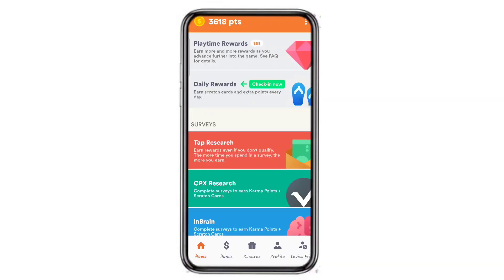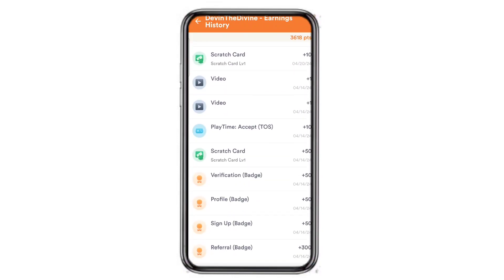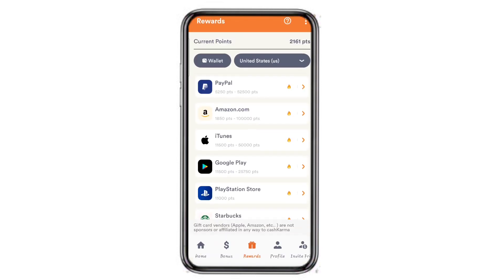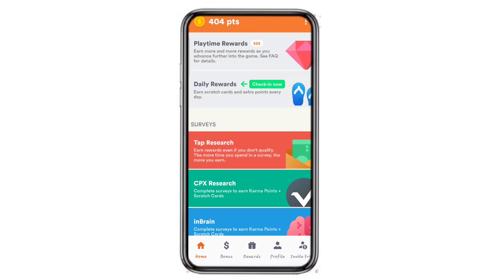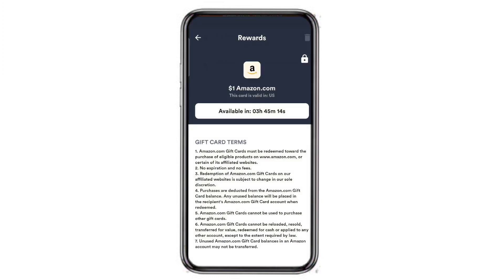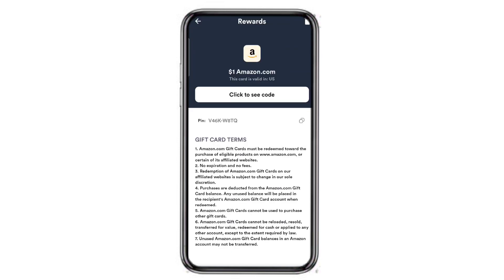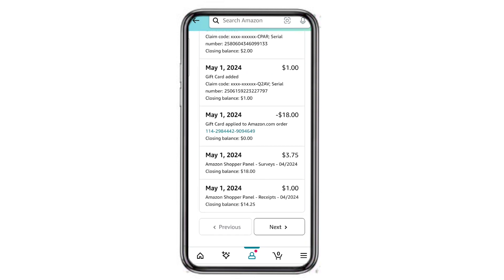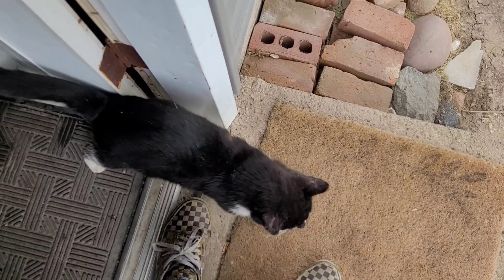Cash Karma Cashout Proof - Lots of Offer Opportunities - Two Cashouts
I had some comments wanting the cashout video for cash karma, so here we are. Today, I show everybody two cashouts on cash karma as well as how to claim it and put it in your pocket! Tune in now!

or use referer code: devinthedivine

250 FREE Atlas Bucks to buy virtual real estate in ATLAS: EARTH here ⬇️

$20 OFF your purchase of a service through visible wireless. Unlimited Everything for only $25 a month ⬇️
Code: 3pzZfp

Mine bitcoin with me⬇️
Earn With CryptoTab Browser:

The ONLY social media that shares its revenue with its users⬇️
Use this code: 3AY1S3  for 400 tokens

Hey! We'll both earn $50 when you join Current and receive a qualifying Direct Deposit. Terms apply. Just use my link or code when signing up. Code: DEVINS347

I will be doing more videos like this more often, reviewing different apps and ways to make a little cash 💸